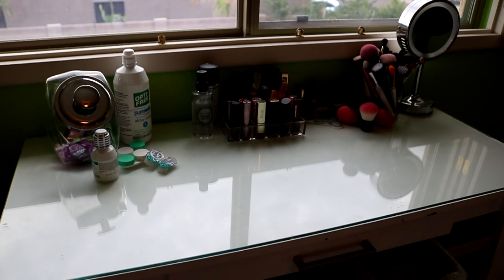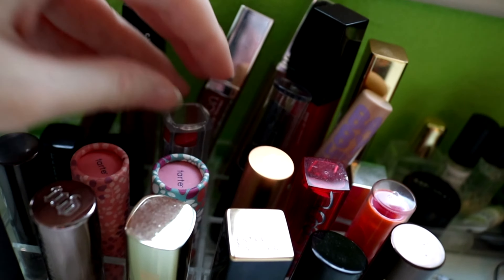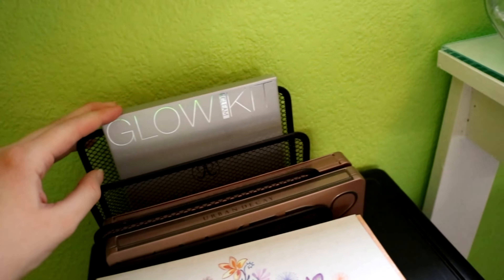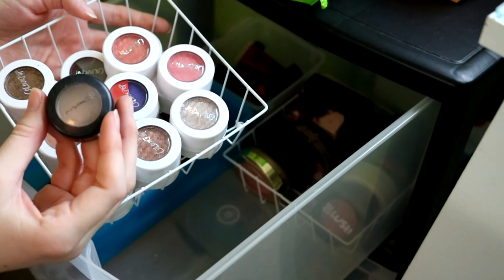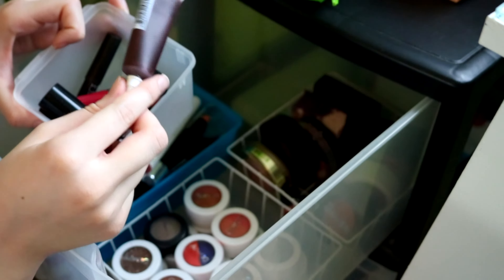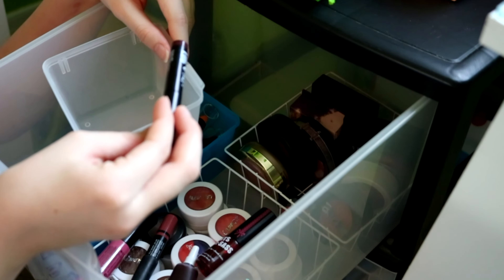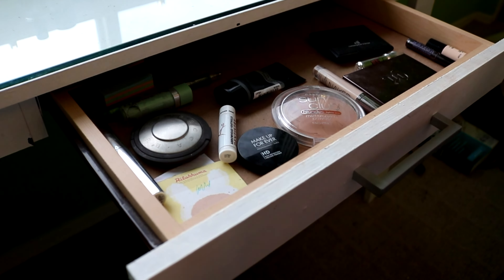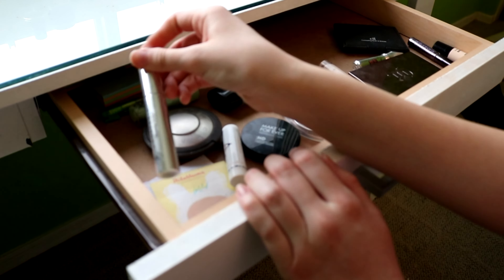Makeup Collection 2016!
So here's my makeup collection for 2016. I hope you enjoy! Thanks!